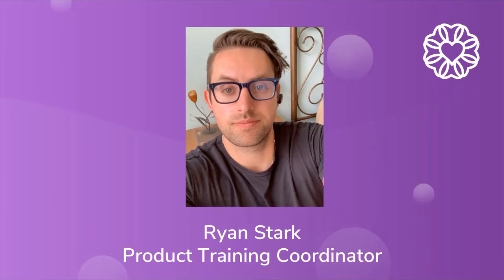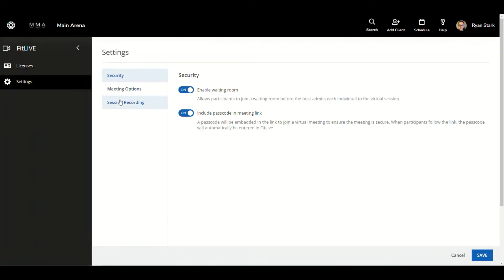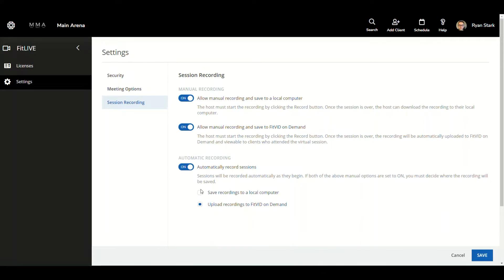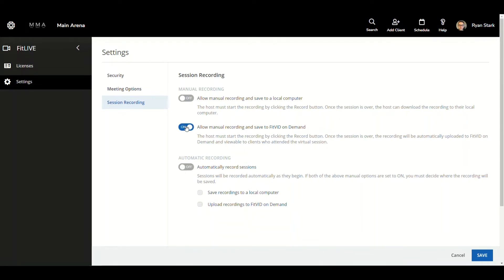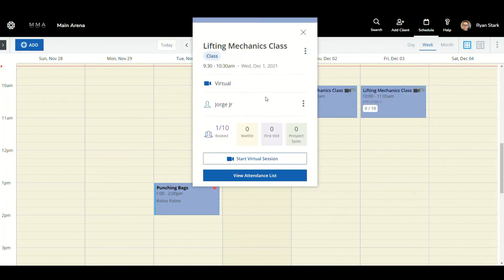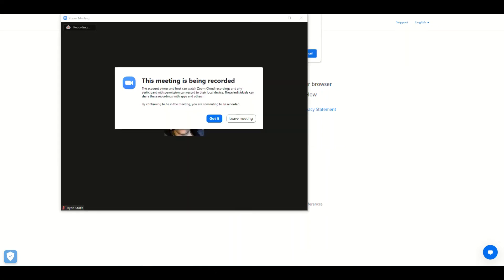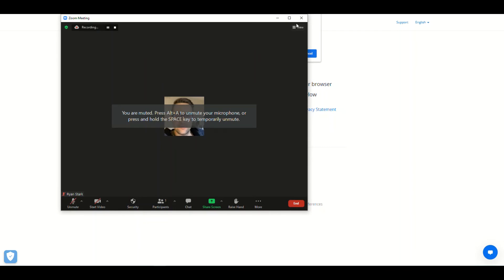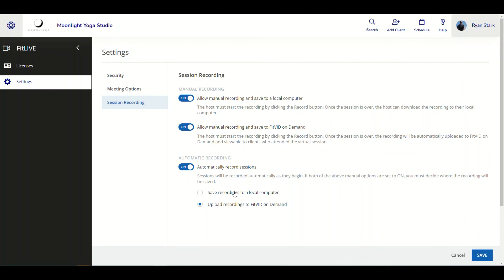FitLIVE: Automatic recordings of FitLIVE Sessions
This training video will provide an overview of the automatic recording of FitLIVE sessions. Staff no longer have to remember to manually record FitLIVE sessions and will now have the simplicity and ease of automatically recorded sessions. In addition, recorded sessions are processed and uploaded to FitVID on Demand or a local drive.